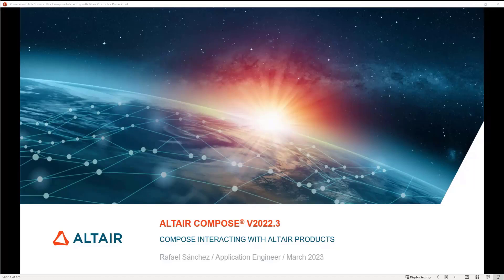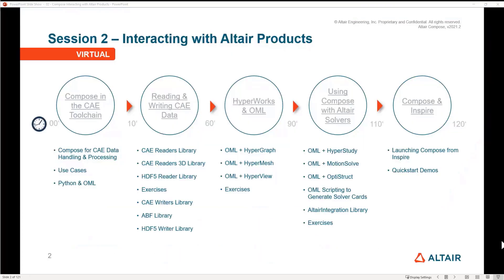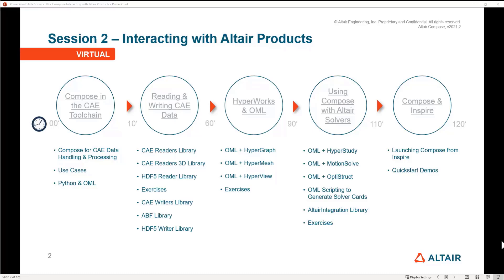Altair Compose Training v2022.3 - Interacting with Altair Products eLearning Introduction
Compose is the Altair solution for scientific programming and visualization.  In this course, users will learn how to integrate Compose into their CAE processes.  Leveraging OpenMatrix Language (OML) in the full CAE pipeline results in simplified, shortened, and enhanced pre- and post-processing capabilities using OML both within Compose and within other Altair solutions, such as HyperWorks.